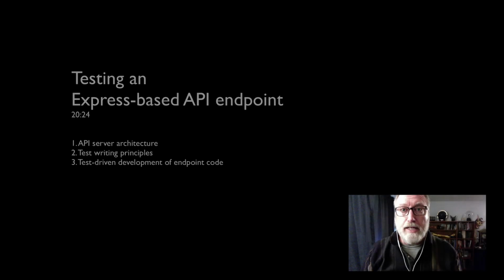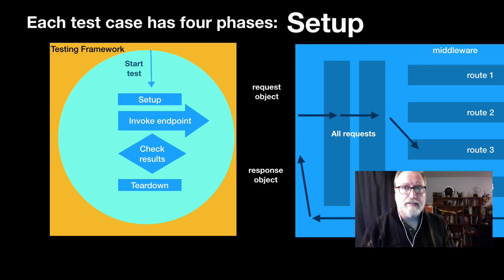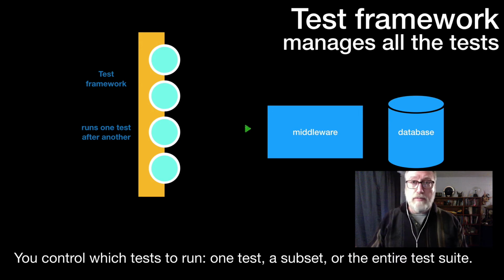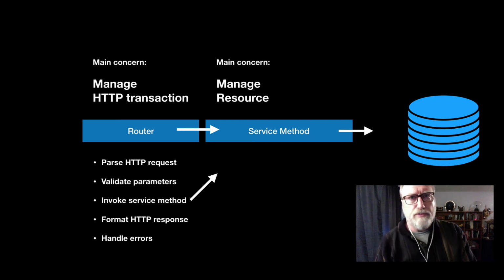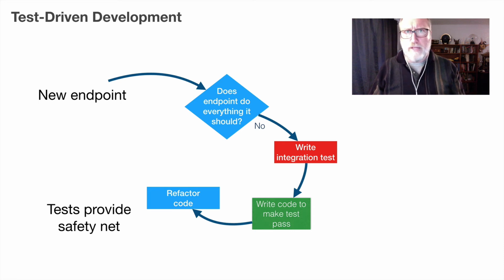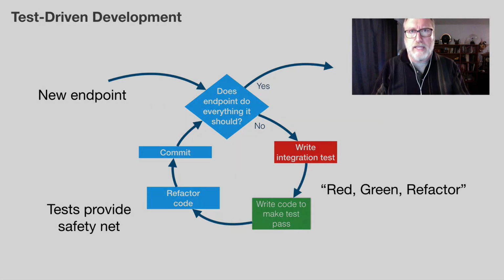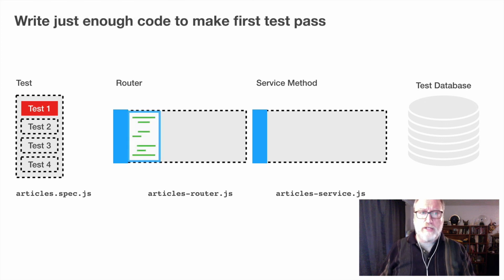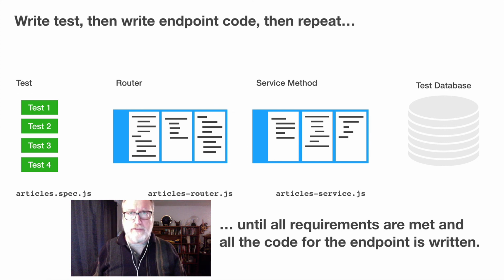Testing an Express-based API endpoint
Node/Express-based AP server architecture;
Test writing principles - the four phases of every test, testing frameworks, integration testing;
Test-driven development of endpoint code